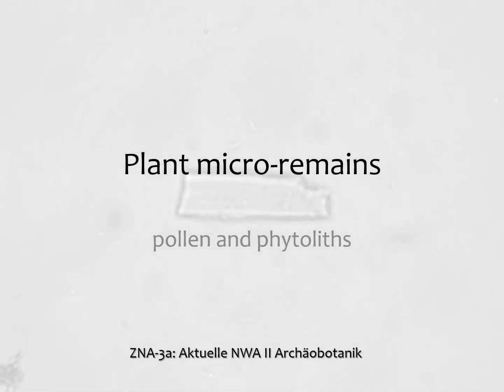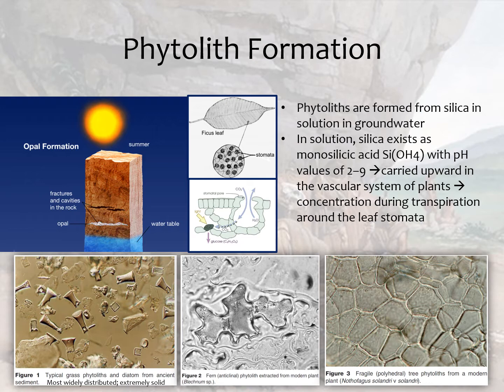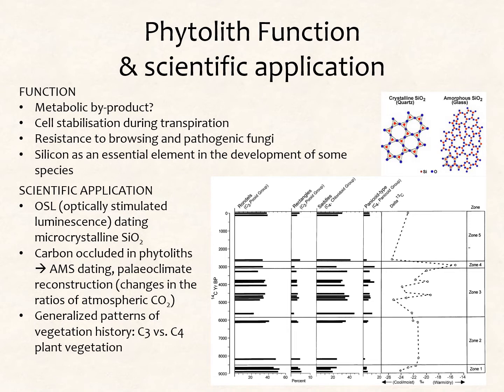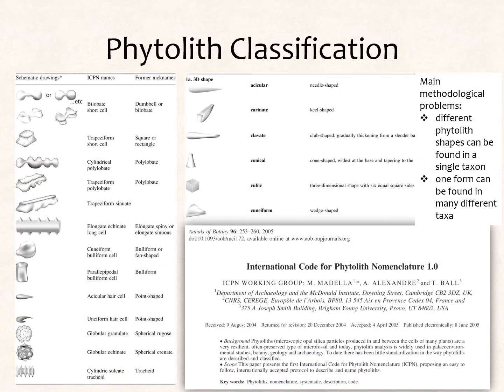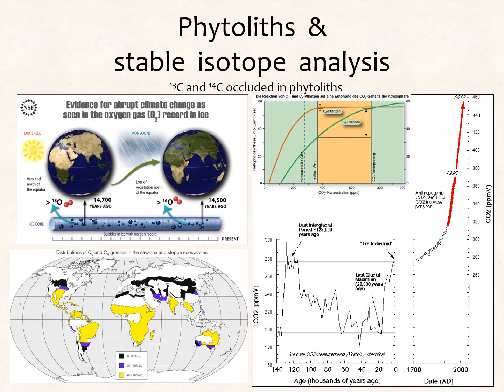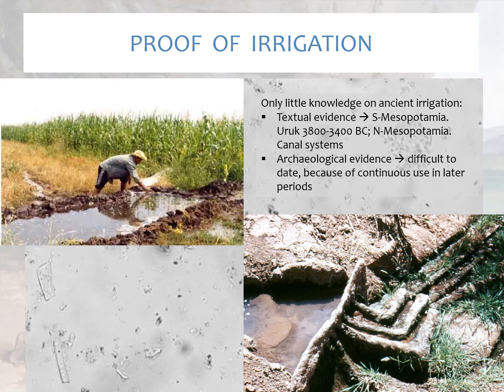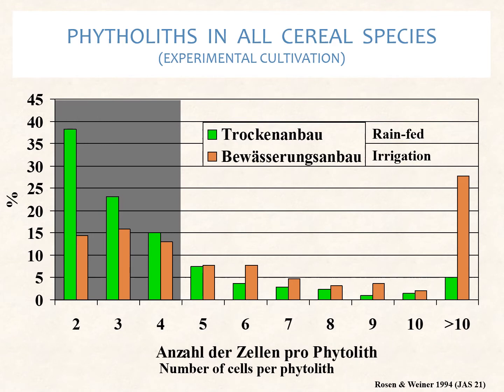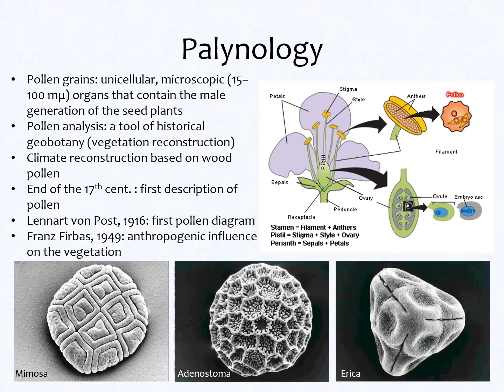5_Microremains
This is the last of the introductory videos to our archaeobotany seminar (M.Sc. program at the Institute of Archaeological Science, Tübingen University).
It provides a short overview on some archaeological research questions that can be addressed by studying micro-plant remains, such as phytoliths and pollen. An in depth introduction will be available in one of the following sessions available on ILIAS.